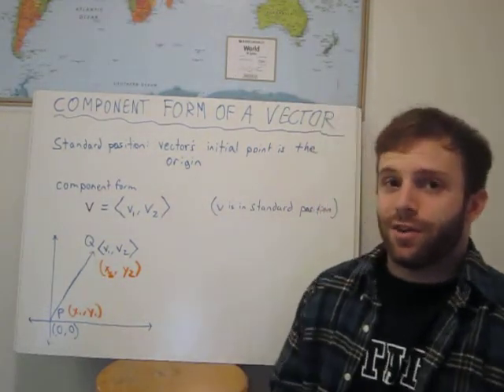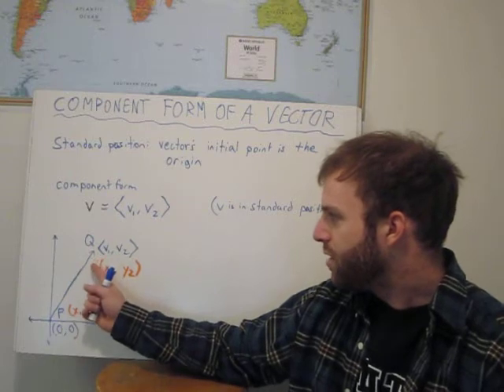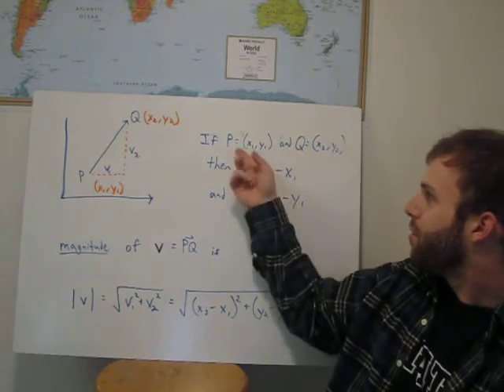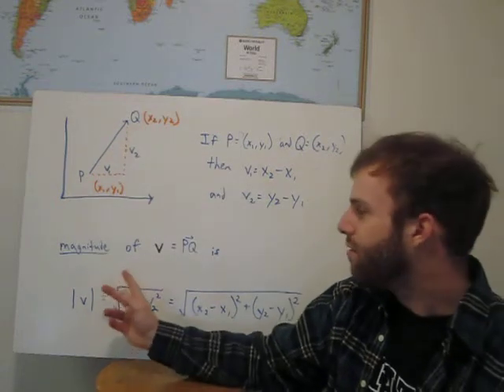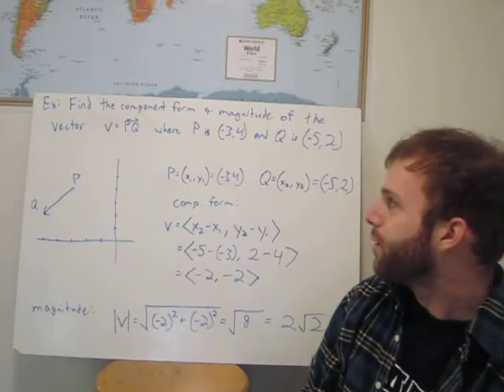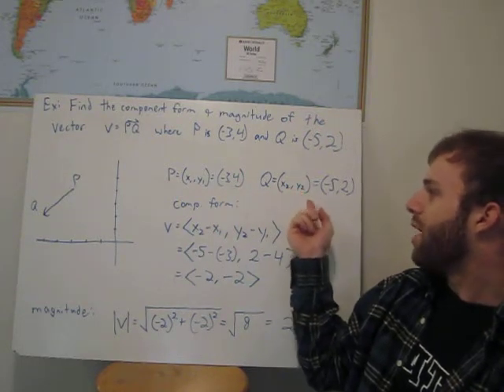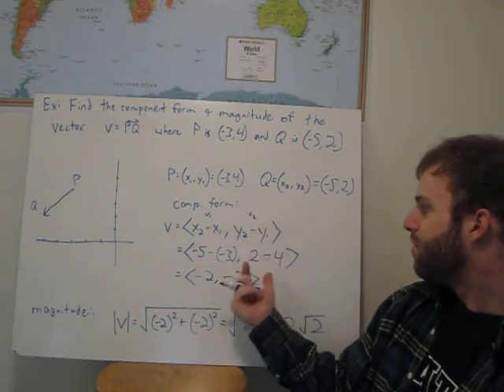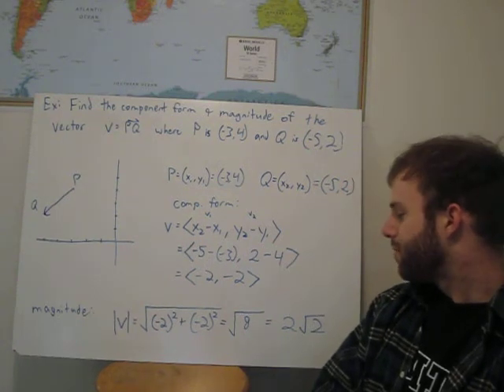Component Form of a Vector